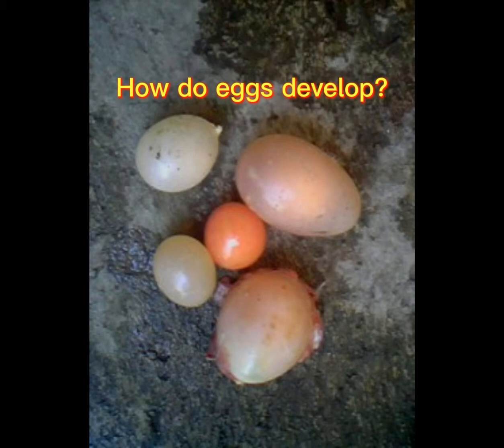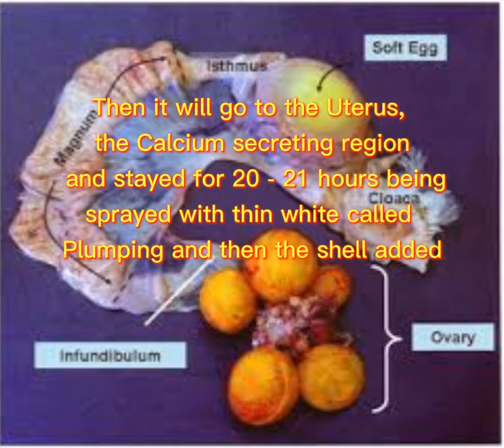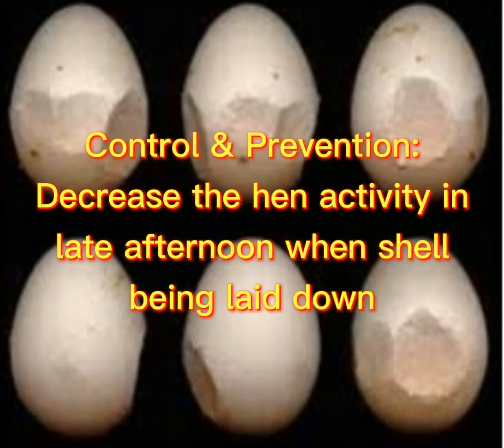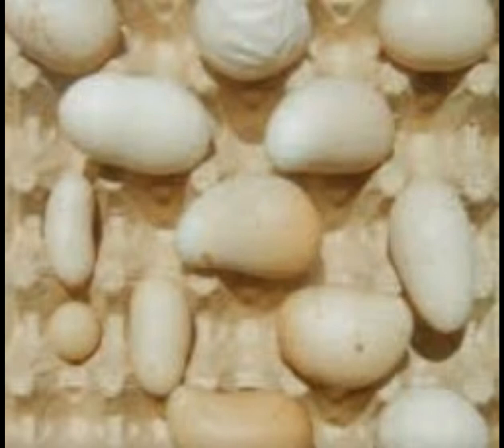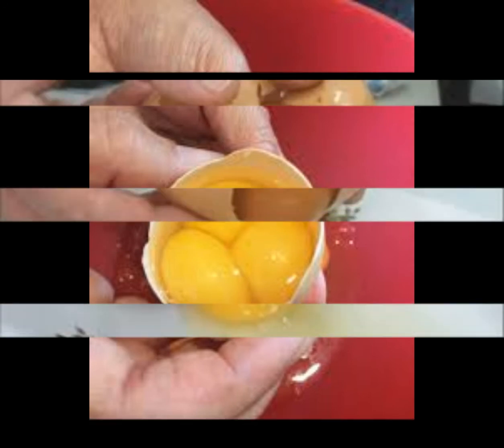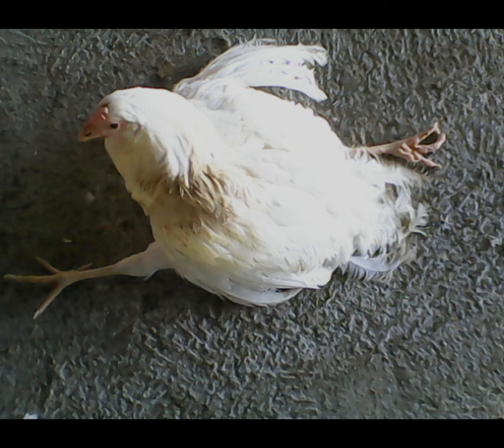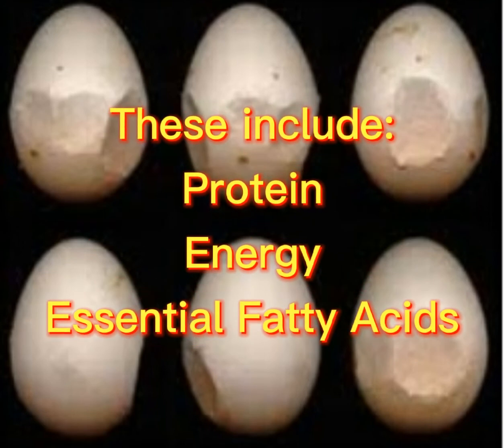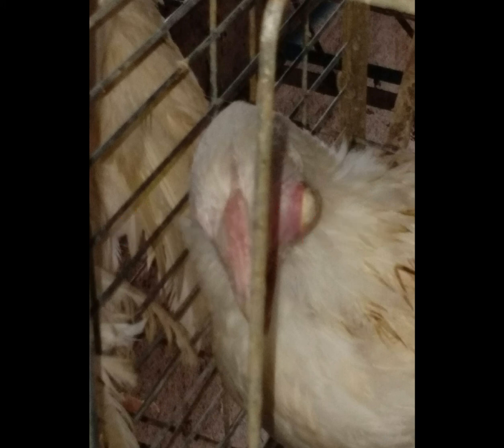Factors Affecting Egg Quality